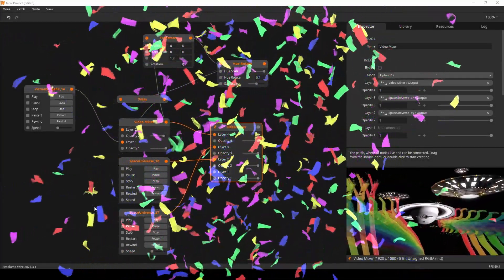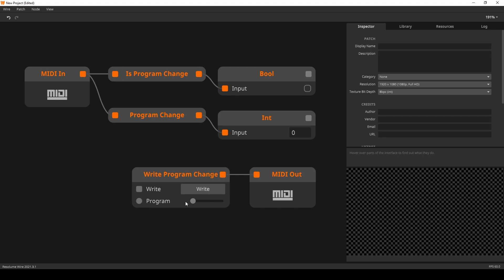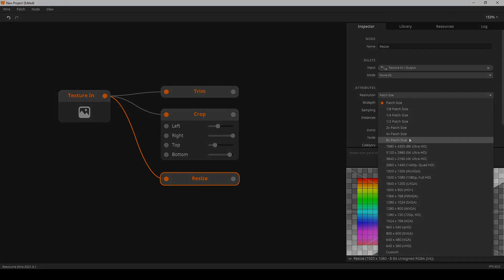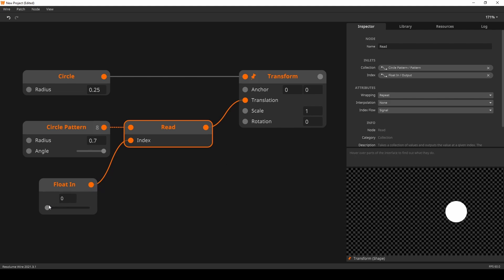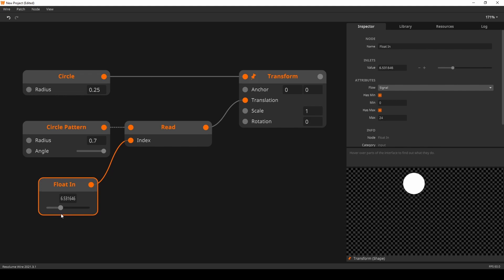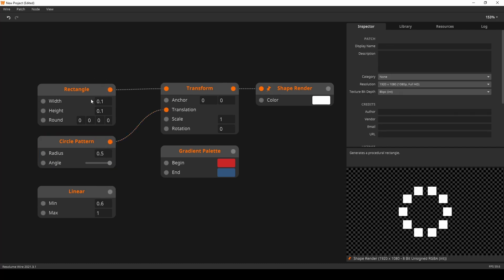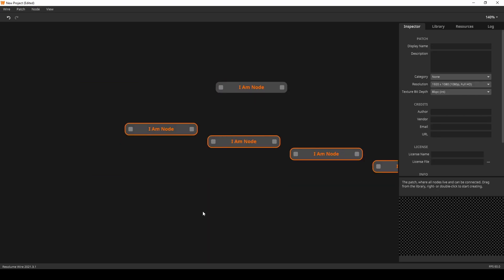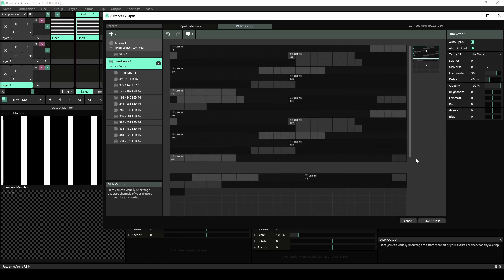Resolume 7.5.0 release video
Resolume 7.5 is here! Get ready to play with new nodes and tools in Wire and up your DMX game in Arena!  Out now!

0:00 Introduction
0:15 Midi Program Change
0:54 Trim
1:44 Linear Max
2:11 Interpolated Read
3:47 Instance spanning
4:58 DMX update